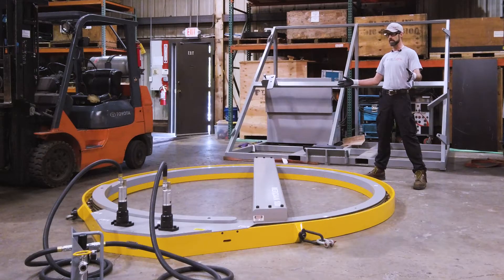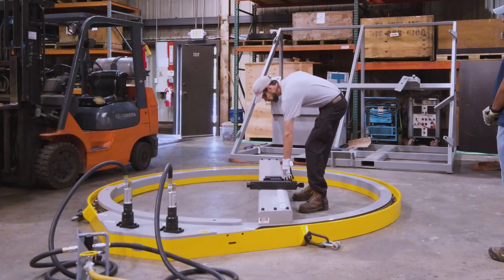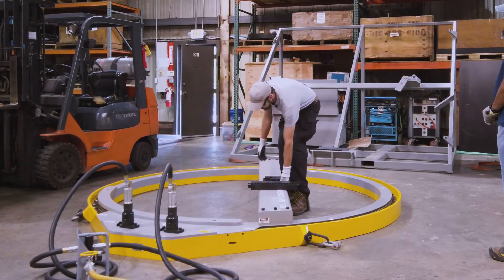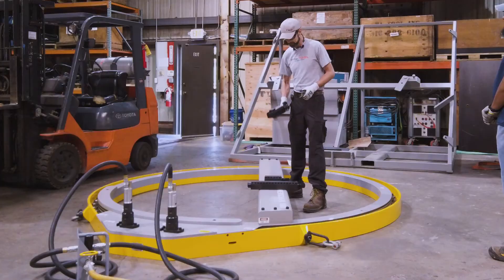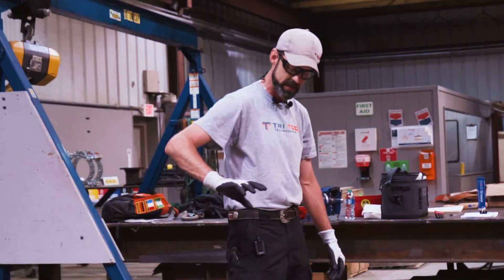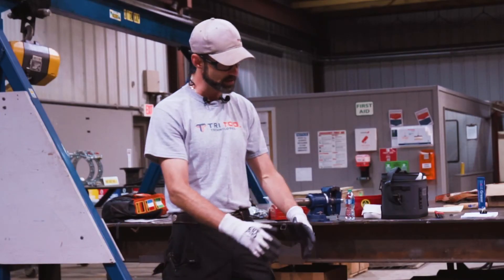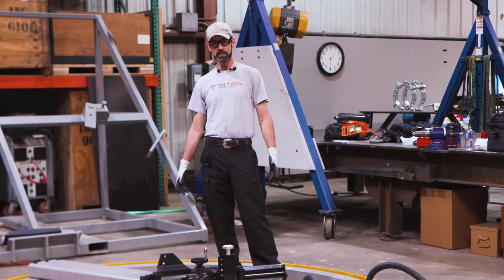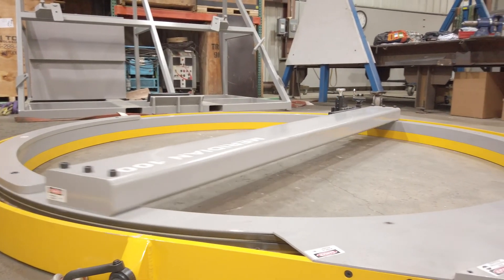100" Walker Meridian Flange Facing Demo | Tri Tool Technologies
Get an inside look at Walker Meridian Flange Facer in action.